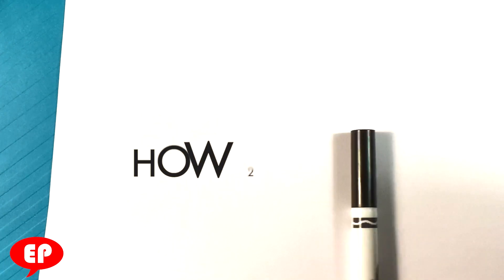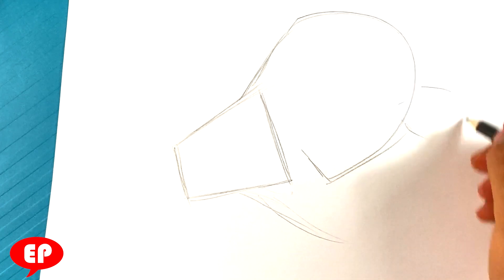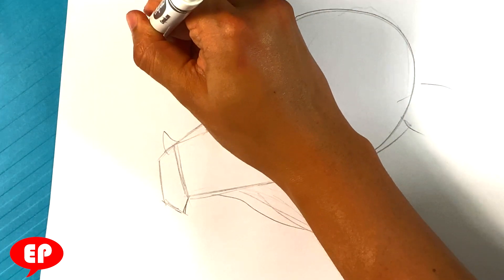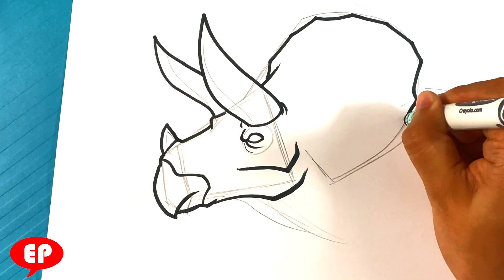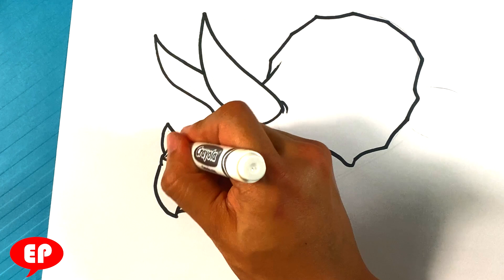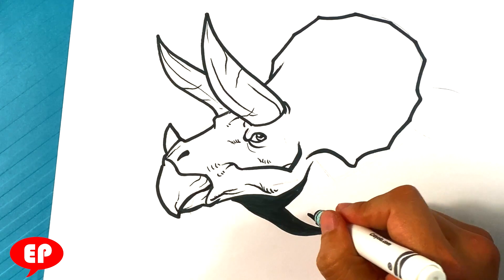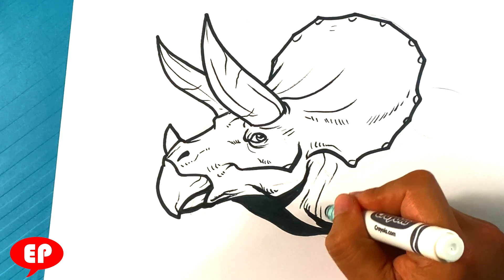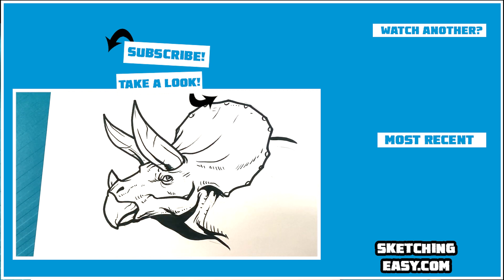AMAZING How to Draw TRICERATOPS DINOSAUR - Jurassic World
PLAYLIST PAGE!

In this drawing lesson for beginners, on this, I'm going to go over how to draw a TRICERATOPS from Jurassic World. I'm also a pretty decent fan of video games and comics. Let's go over some more video game art. I hope you have a great time! Lets start. The simple style is great. I hope you did also. Putting the drawing lesson first. Fun time had by all. I'm a big 90s cartoon fan. I love dinosaurs. I love the Jurassic world movies also.

Cool Links ___________________________________________________